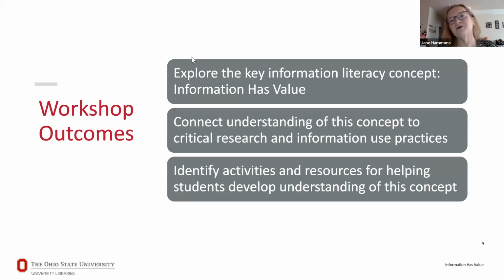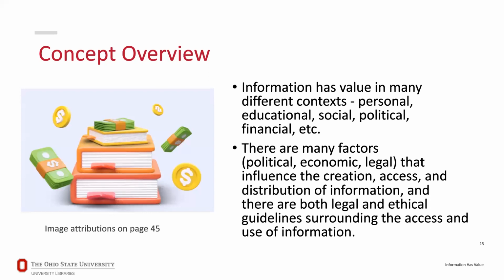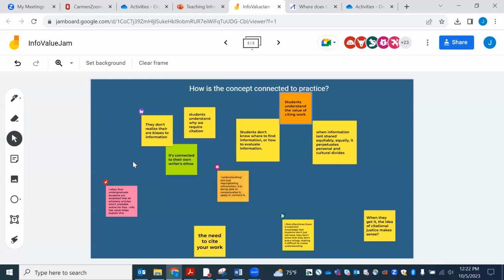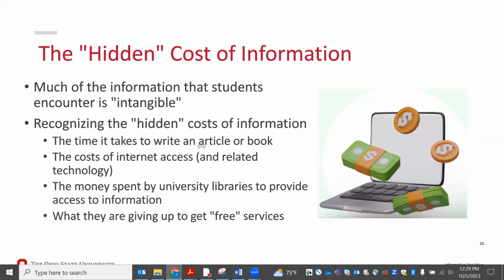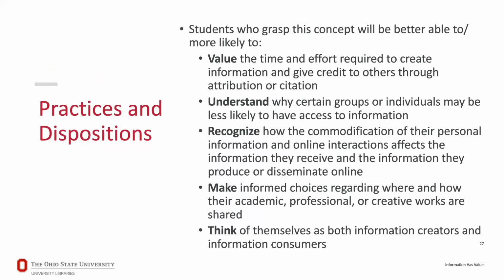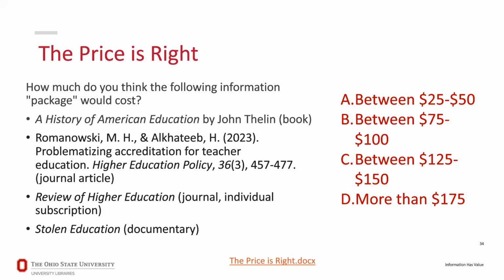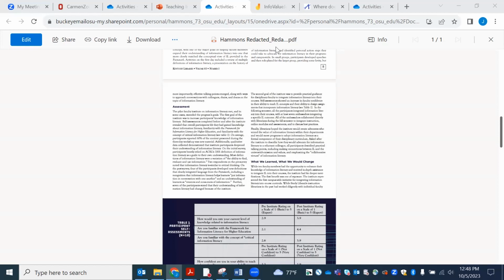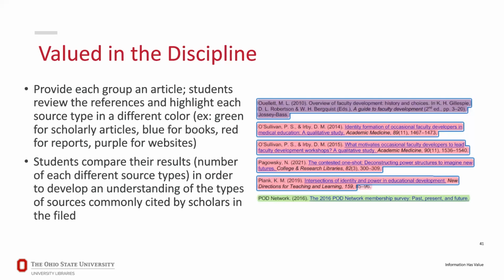Teaching Information Has Value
The idea that “Information Has Value” is one of the core information literacy concepts in the Framework for Information Literacy for Higher Education. But what does it actually mean to say that information has value? Why is it important for students to have an understanding of this concept? How does this concept connect with the research process?

In this workshop, we explore the concept “Information Has Value” and share activities and resources you can use to help students develop their understanding of this concept.